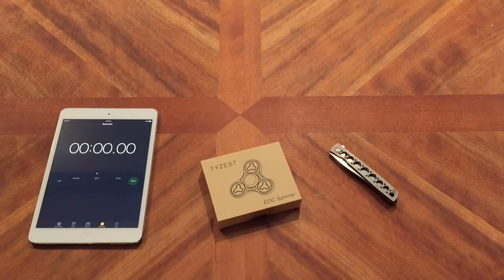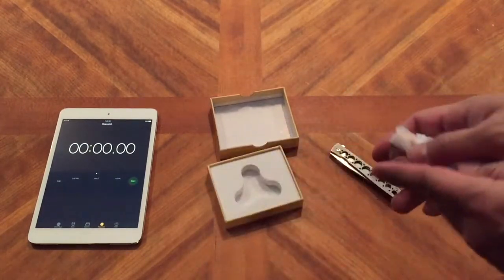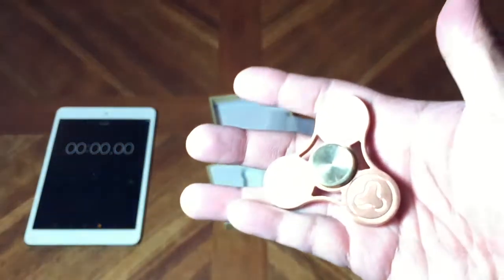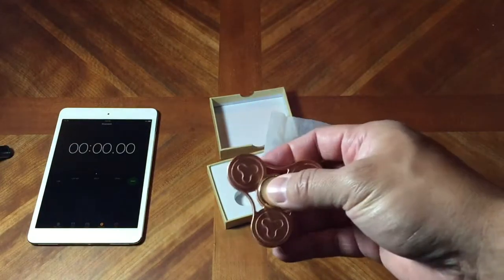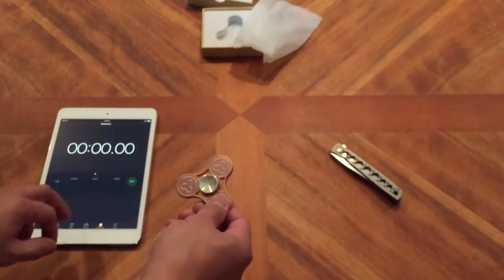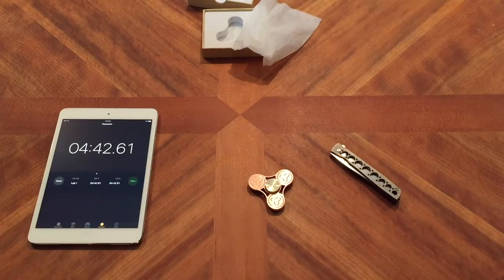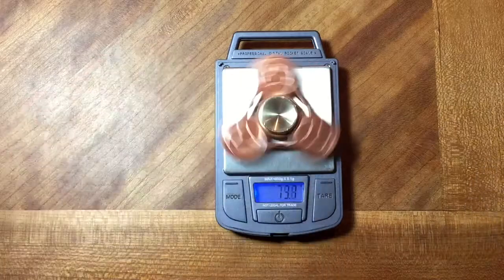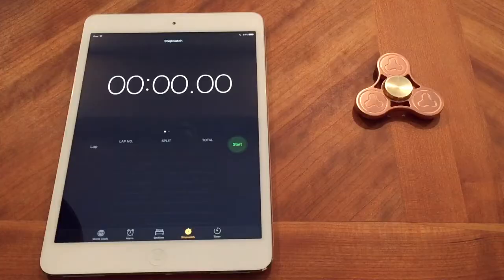EDC Spinner by TYZEST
It does what its supposed to do. With a good spin I was able to keep it spinning on average 4-5 minutes. It also spins best on flat level surfaces and different angles will change the spinning time. The weight is pretty solid 79.7 grams. Could crack your floor tiles if you accidentally dropped it. The quality of the brushed finish is good but could be better as I found a few missed spots in the three crevasses around the bearing. It has a slight squeal caused by metal rubbing on metal while spinning in my hand. Different sounds will be produced depending on the surface you spin it on. This is smaller than the plastic ones but thats okay for my cause my hands are not that big. I counted 7 ball bearings which I can't tell if they are ceramic or metal. There is room for more balls but I think its engineered this way and not an error.